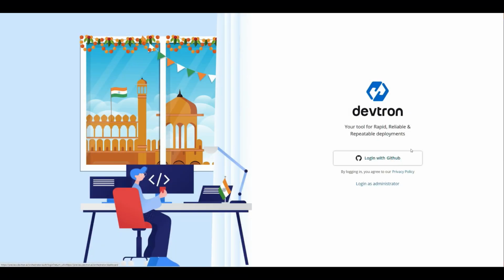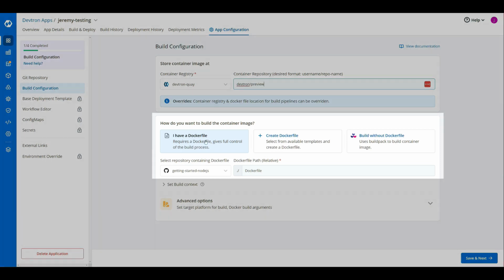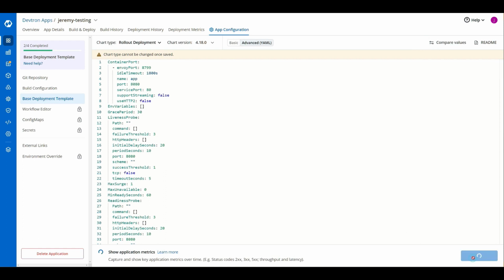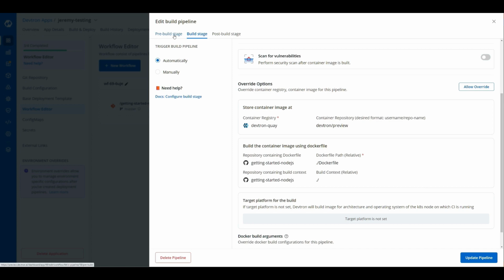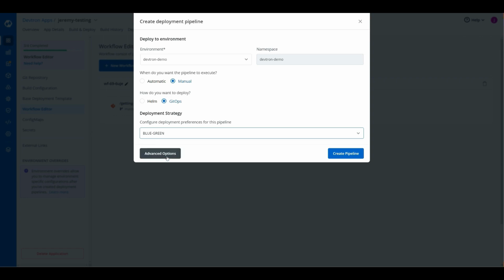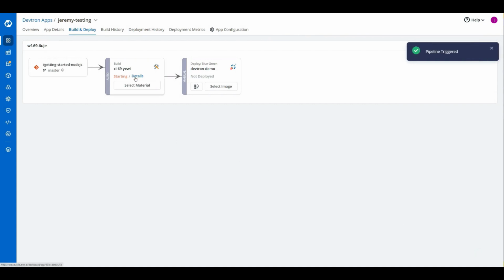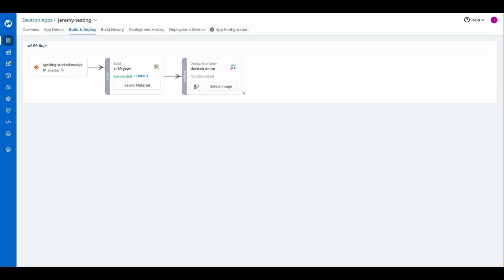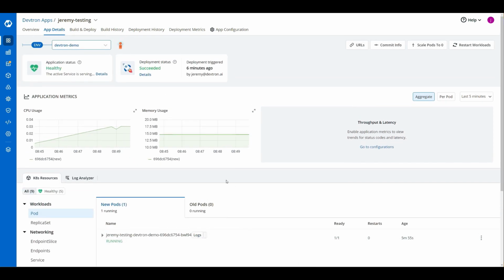Easy CI/CD Pipelines on Kubernetes